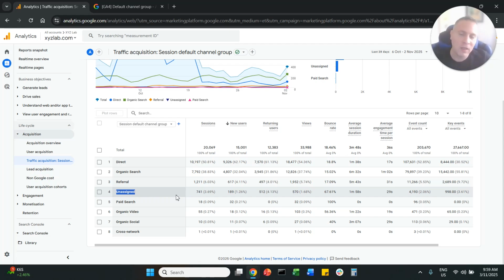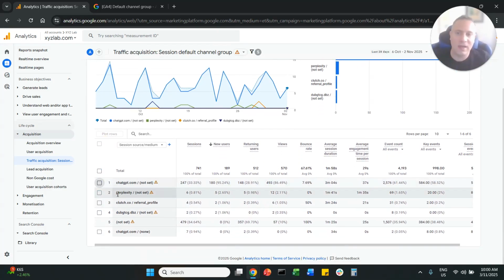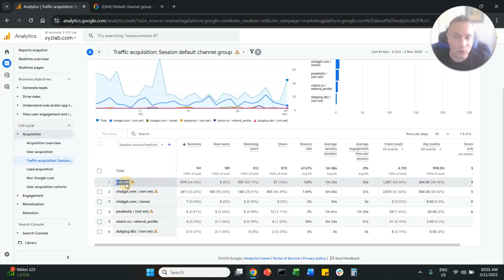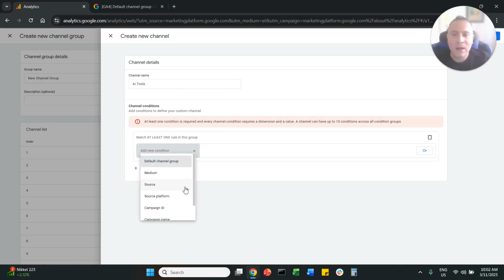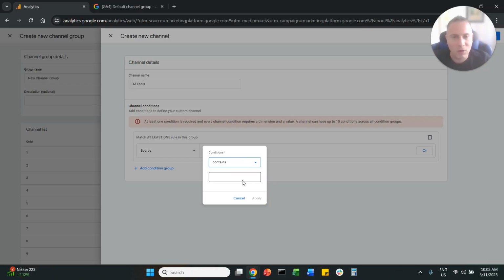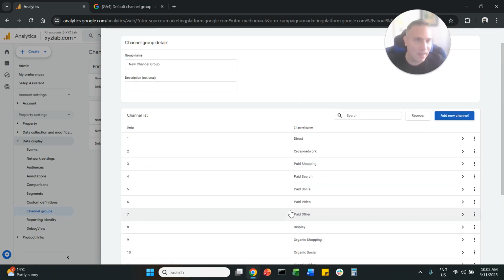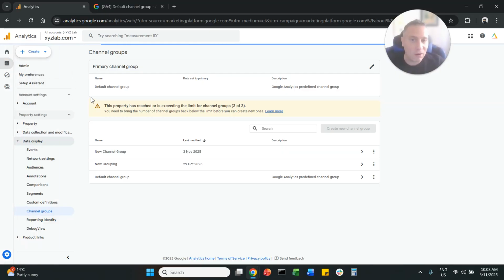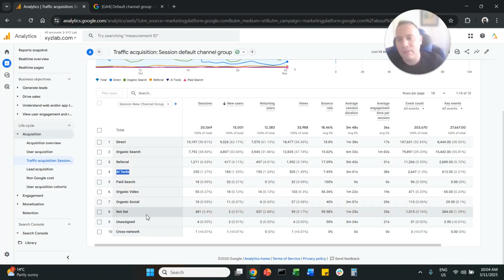Eliminate Unassigned Traffic in Google Analytics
How to Eliminate Unassigned Traffic in Google Analytics:

STEP 1: Check what goes under unassigned traffic in Google Analytics

1) Navigate to Traffic Acquisition Report
2) Add a Filter
3) Select condition as: Session default channel group exactly matches Unassigned
4) Change your dimension to Session source / medium from the drop-down menu in the first column
5) Check everything that is currently recorded as Unassigned

STEP 2: Create New Channel Group

1) Navigate to Admin (bottom-left-hand-side)
2) Select Channel groups
3) Click to Create new channel group
4) Name your new channel group
5) Select Add new channel and give it a name (for example AI tools)
6) Define the conditions based on the source and medium
7) Save